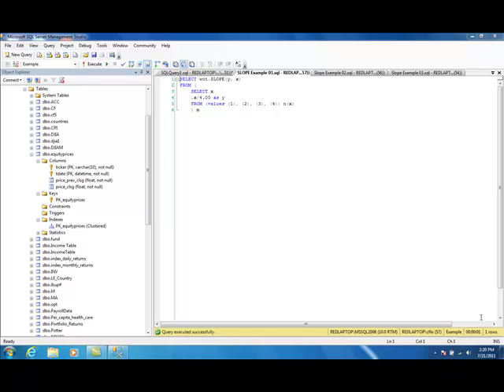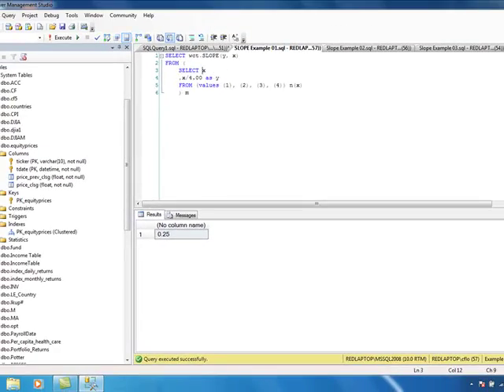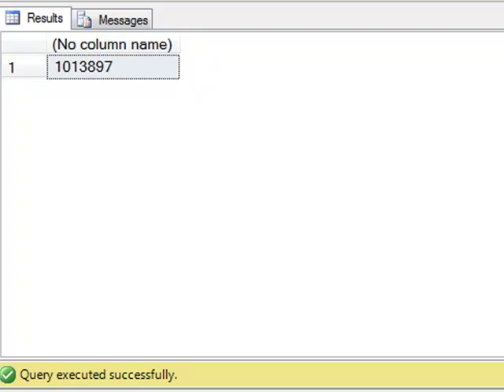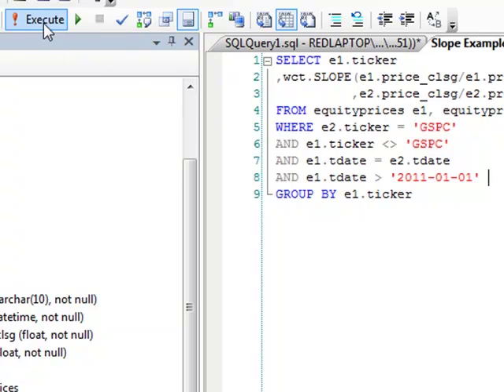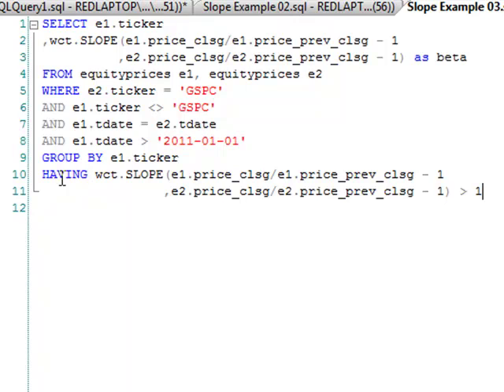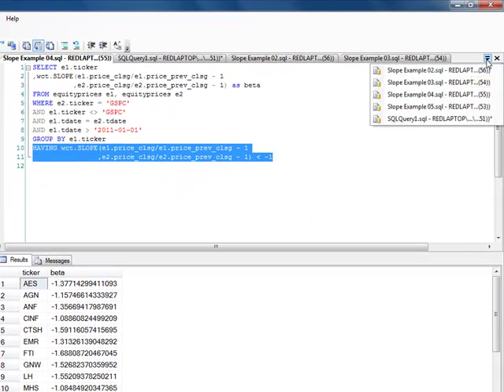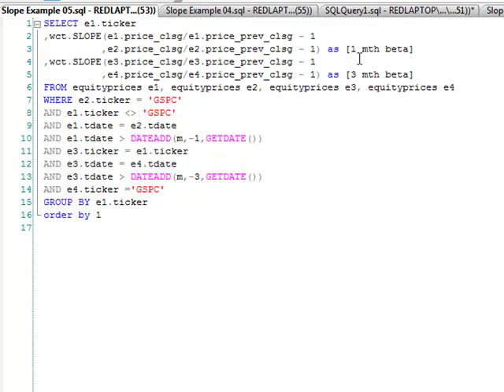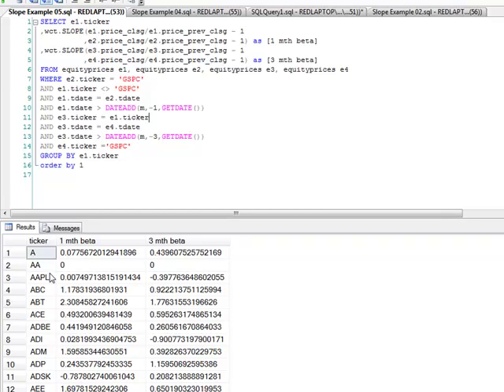SLOPE SQL Server 2008 Example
Video documentation of the XLeratorDB SLOPE function in SQL Server 2008